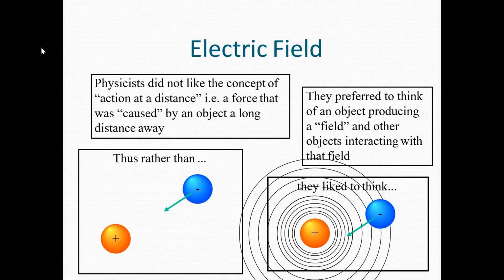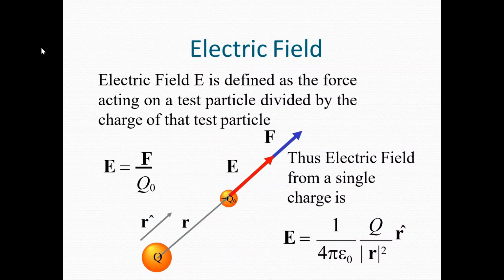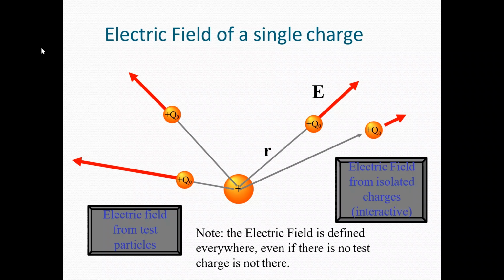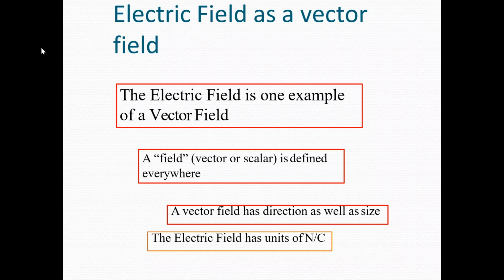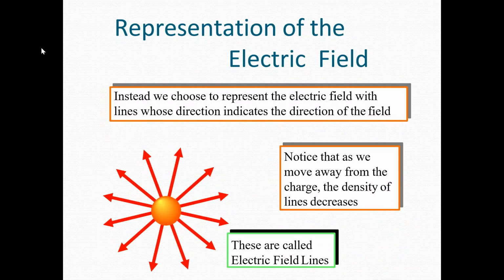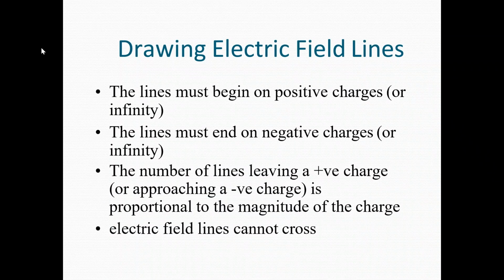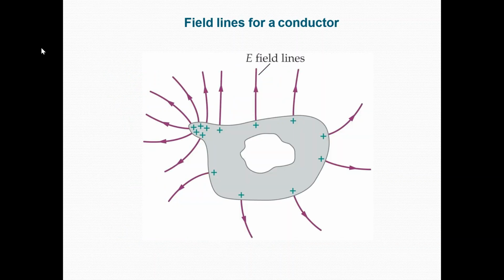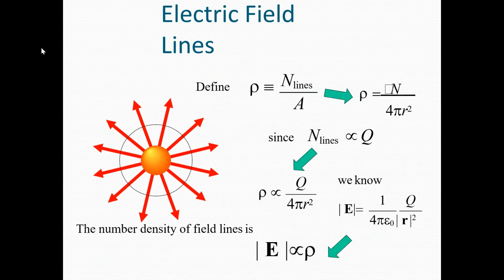ELECTRIC FIELD LE04